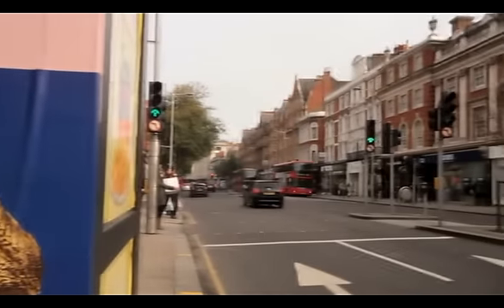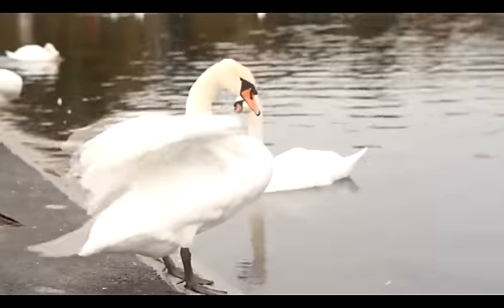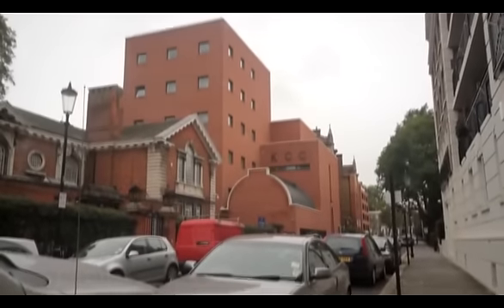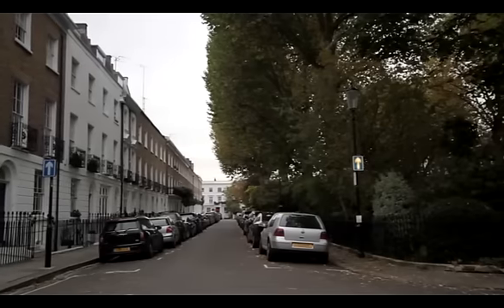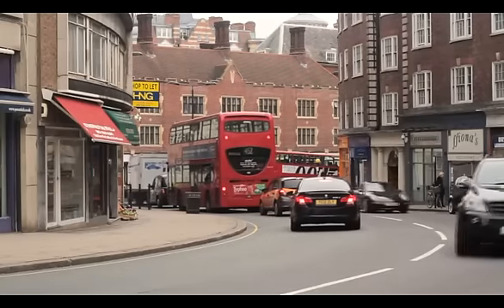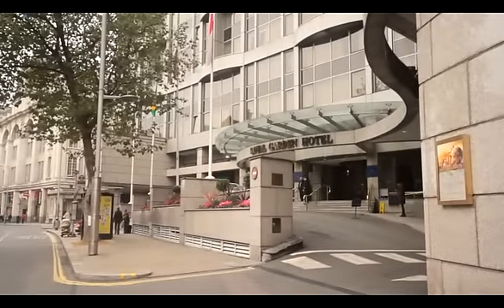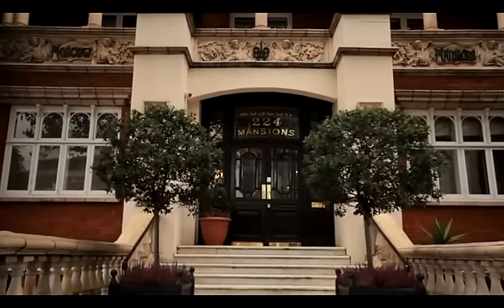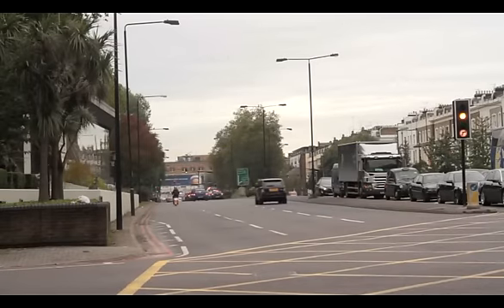W8 Video Tour (Kensington)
Kensington is based along the west-east axis of  the popular retail  Kensington High Street  with  Kensington Church Street  running north off it, heading up to Notting Hill. Its retail areas provide every type of purchase required in a wide and easily accessable location.  It is adjacent to Kensington Gardens with its Round Pond and Hyde Park.  Olympia, Brook Green and Hammersmith are to the West.
The district is well served by London underground with Gloucester Road and Earls Court, High Street  and Notting Hill Gate stations.  There are several bus routes running along the High Street , Notting Hill Gate and Kensington Church Street.
There are several private schools in the district while Kensington & Chelsea College has five campuses spread throughout the borough. Holland Park School converts into a college in the evenings where its speciality is foreign languages. Cromwell Hospital, on the southern edge of W8, must be the nation's most famous private medical facility.
The area has a wide and large selection of houses and flats with mews and terraced streets and cul-de-sacs completing a pleasing picture interspersed with many small shops and restaurants not in the High Street or Church Street.
In the north-western corner of W8 is the Phillimore Estate and Campden Hill. This area is between Holland Park to the west, High Street to the south, Church Street to the east and Notting Hill to the north.  It is a charming area, with properties in various styles and from several historical periods, from early Victorian stucco and brick with later apartment buildings from the early 20th century and the 1960s.
East of Kensington Church Street the area is dominated by Kensington Palace, The Royal Garden Hotel , and the private road Kensington Palace Gardens with its grand super prime houses and flats and many Diplomatic Embassies.
The south boundary is Cromwell Road, with three major residential developments in the  1990's  close to its junction with Marloes Road, the biggest is the airways building conversion housing 350 flats, a health club and a large supermarket. Kensington Green, flats and houses completed in 1991, and eight years later Wrights Lane opened up with 119 flats and a fitness centre.
The area is ideal as a residential location with its added advantage of  connections to the whole of London and further afield.